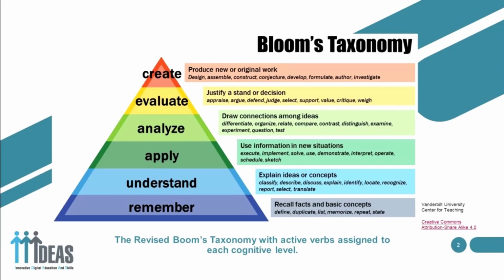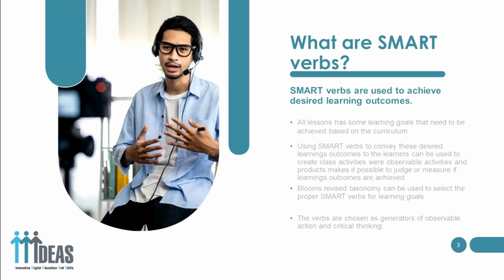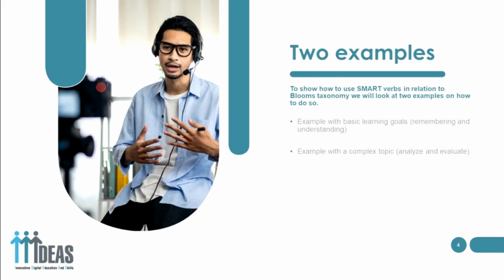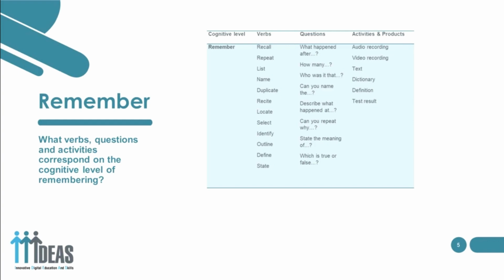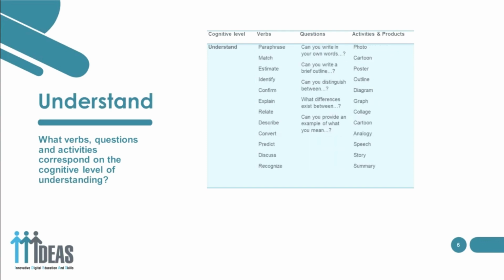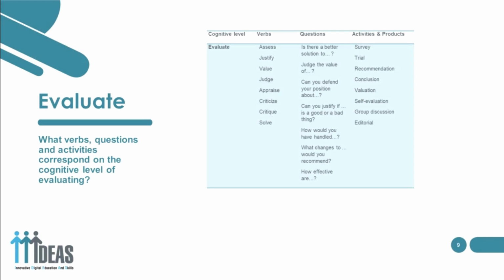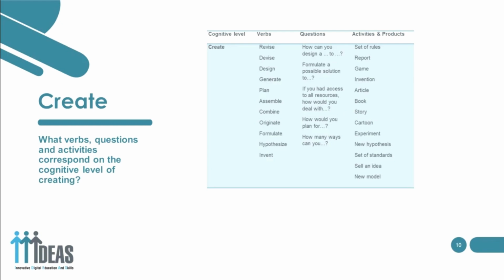Planning for Learning - Using SMART verbs